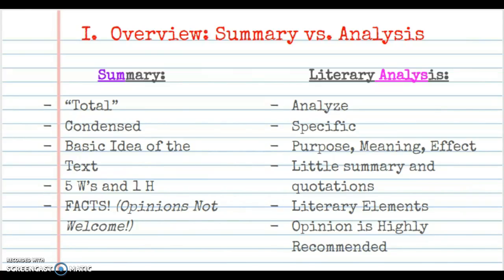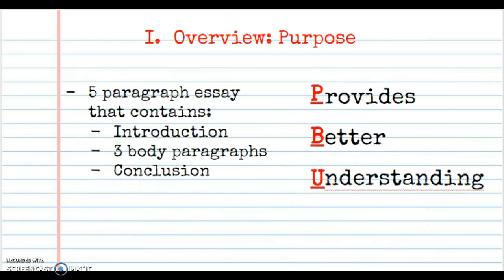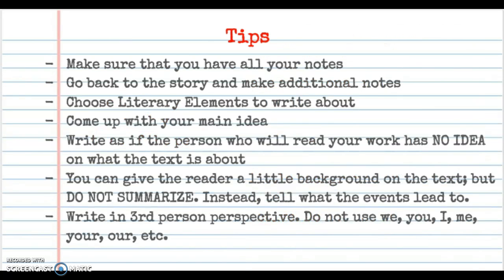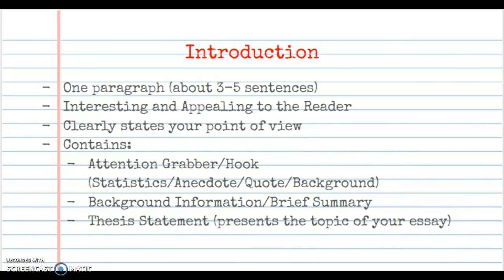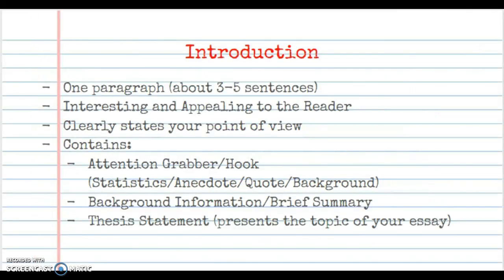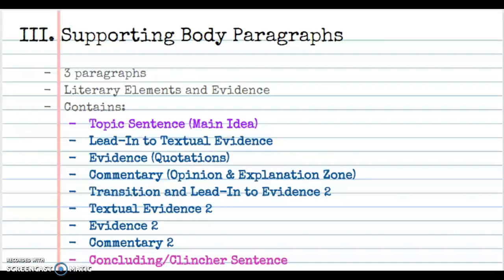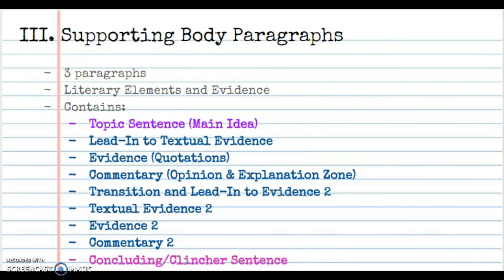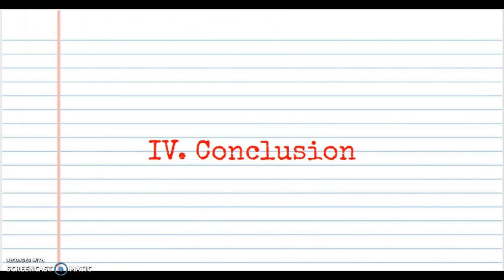LA2 Literary Analysis Essay